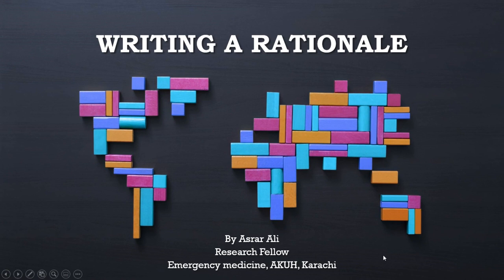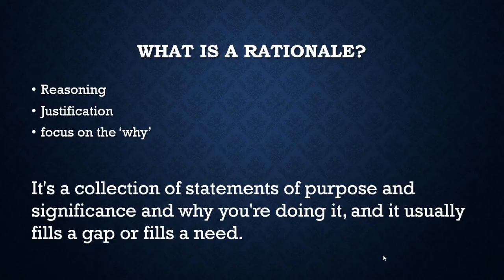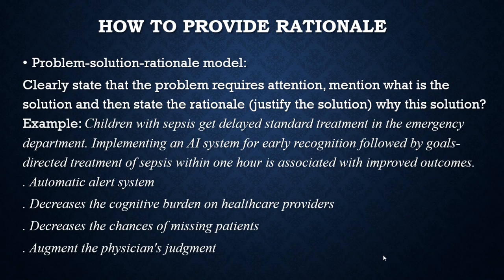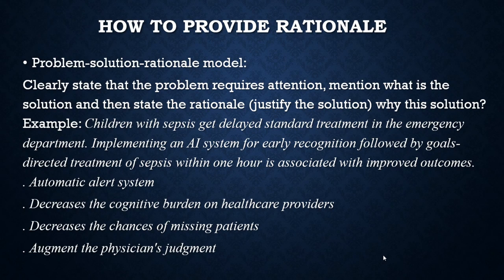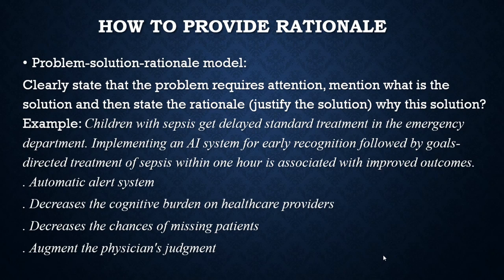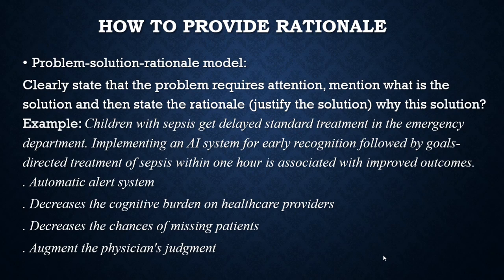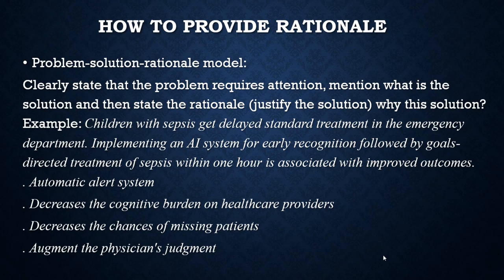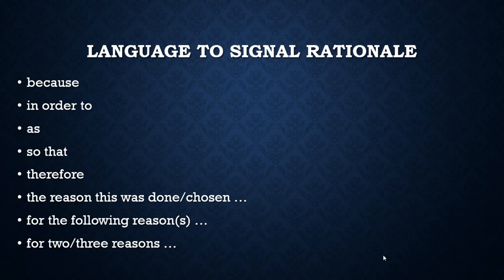Writing study rationale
How to justify why you are doing a particular research study by following a simple model (problem-solution-rationale) in a context.